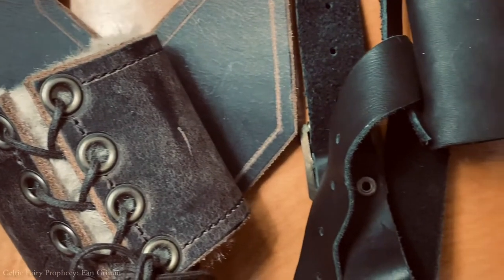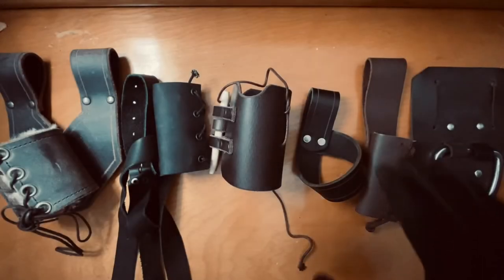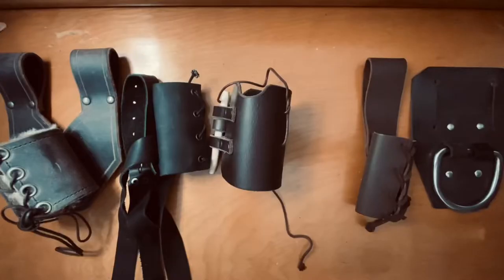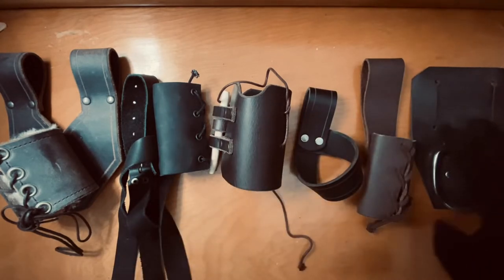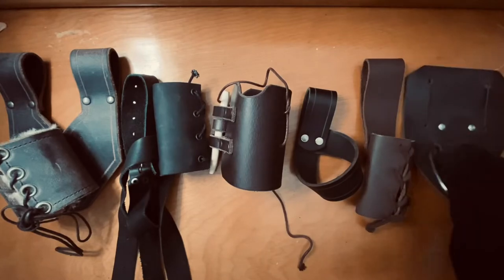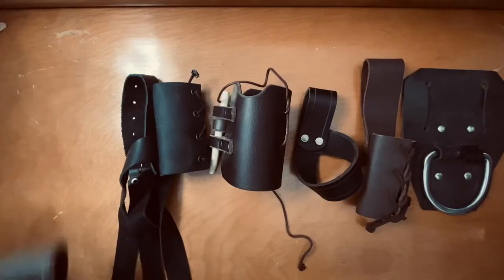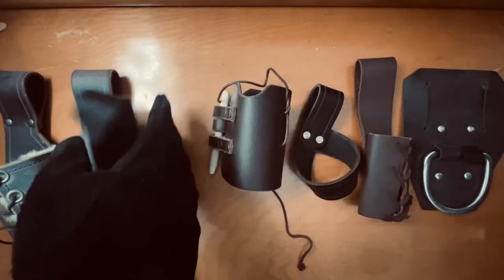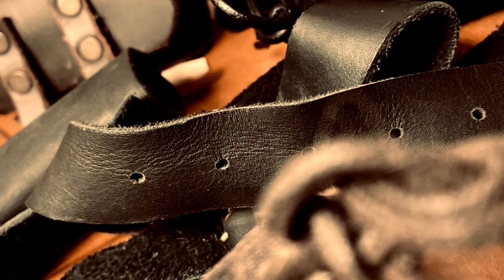{En} Larp Stories - To Find One’s Scabbard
If there is one piece of equipment you cannot neglect to have is a scabbard. However, how to choose the right one? If you are new to this activity and you need a helping hand in your selection, this short guide may help a LARP neophyte to find one’s niche, or one’s scabbard in this here case.